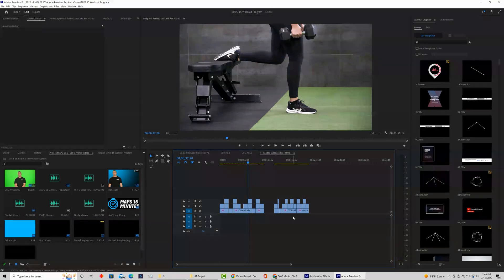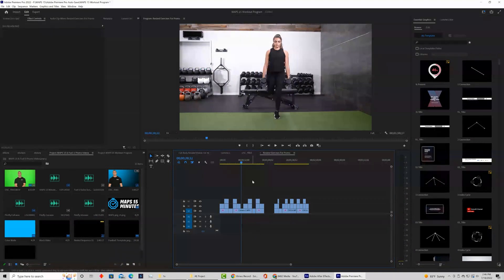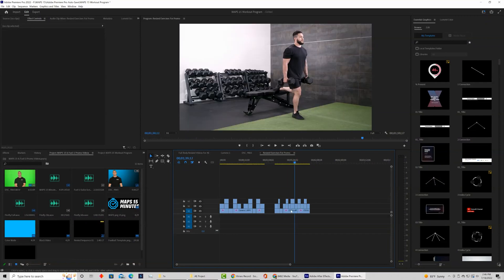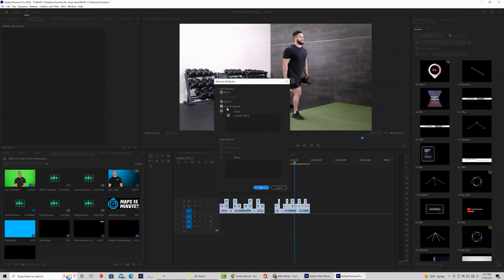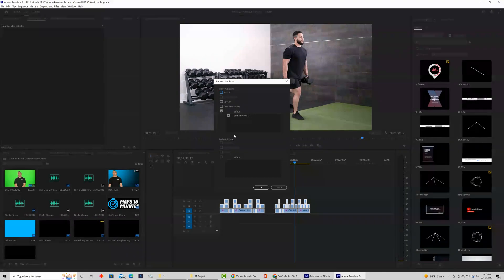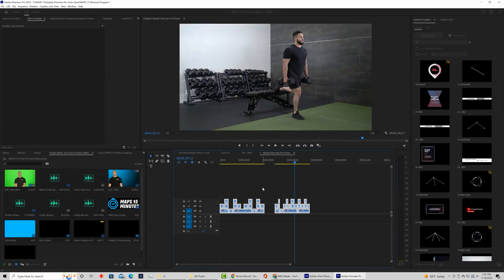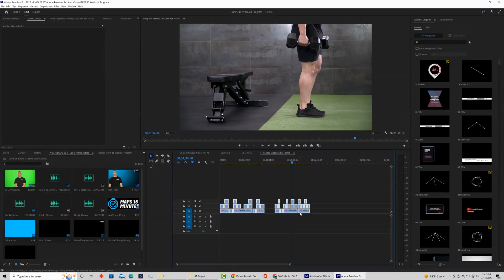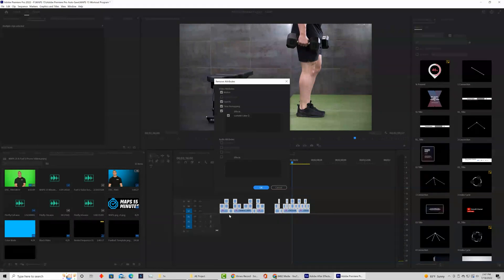How To Remove Lumetri Color From Multiple Clips In Premiere Pro (Remove Color Attributes)